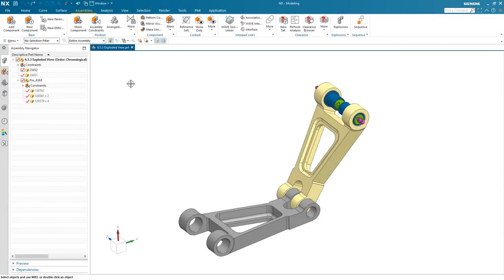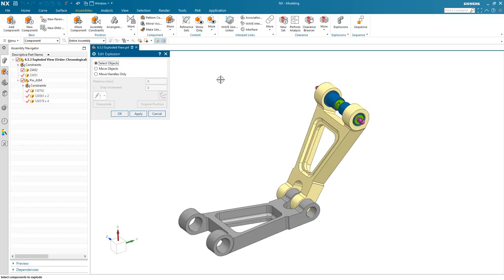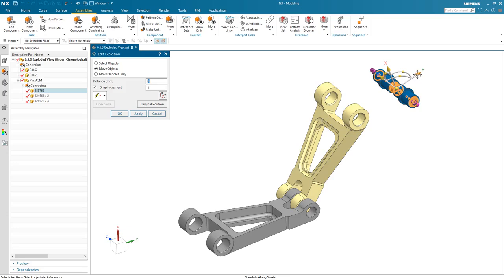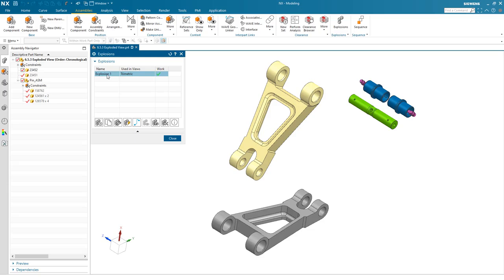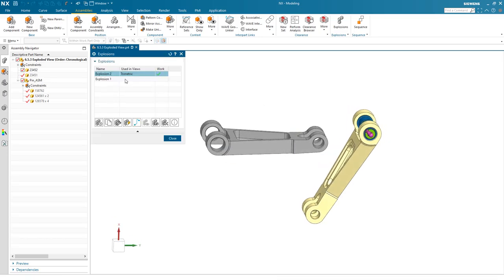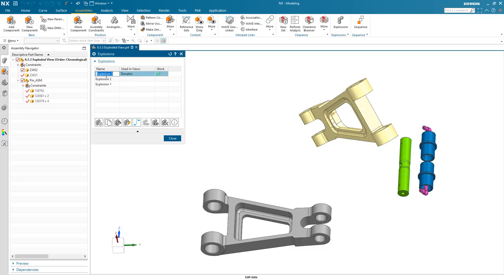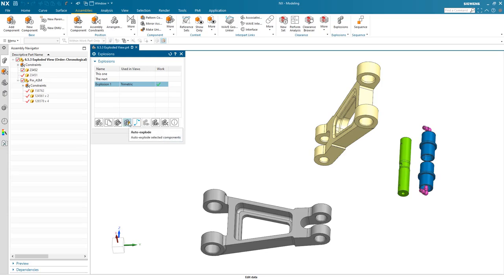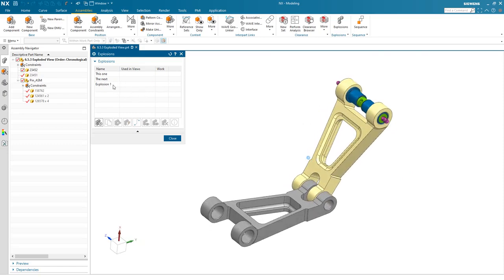NX CAD Tutorial: Working with Exploded Views for Better Product Visualization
"In this tutorial, we take a deep dive into the process of creating and managing exploded views within the assembly environment. Whether you are working with top-level components or intricate subassemblies, this guide covers everything you need to know to visualize your designs more effectively.

Key Topics Covered:

Creating a New Explosion: How to access the Explosion Navigator and start your first view [00:08].

Moving Components: Selecting individual parts or entire subassemblies to create clear spatial relationships [00:28].

Managing Multiple Views: Switching between default positions and custom explosions by double-clicking [02:00].

Advanced Techniques: Copying an existing explosion as a reference for a new one [02:51].

Editing & Customization: Renaming your views and refining component positions for the perfect image [03:19].

Final Cleanup: How to hide, show, or delete explosions as needed [04:30].

This workflow is essential for creating technical documentation, assembly instructions, and professional presentations.